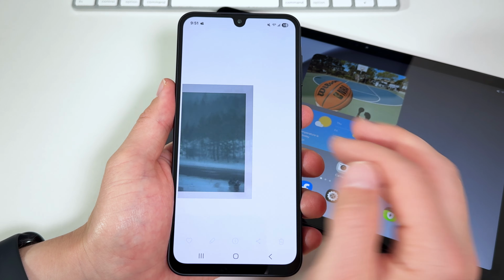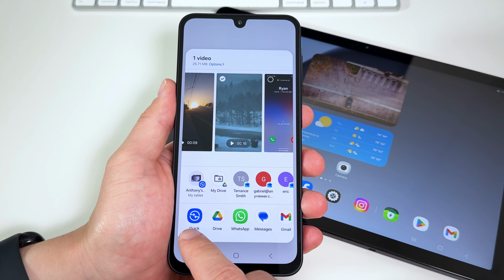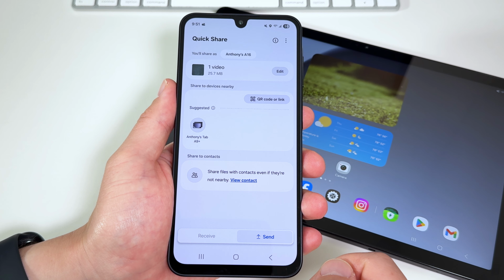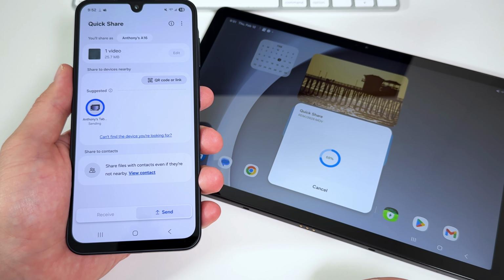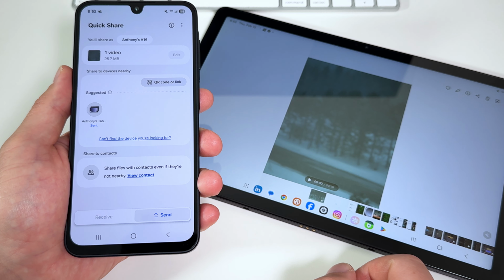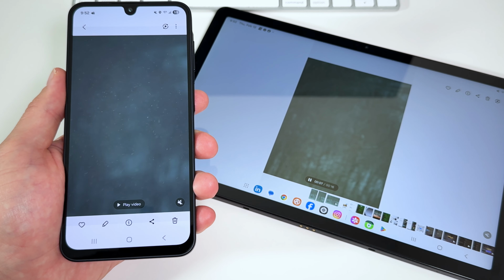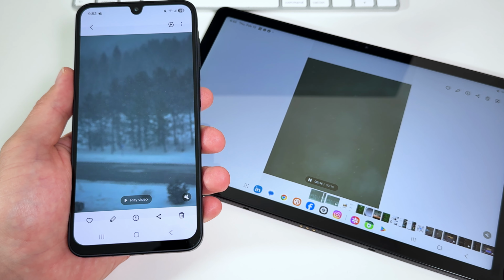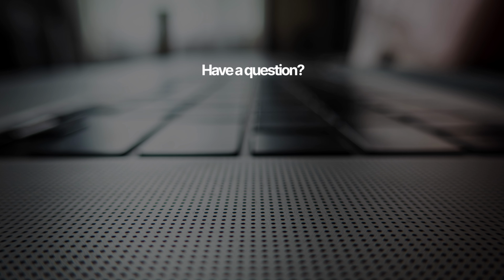How to Share Files Wirelessly on Android Phones (Quick Share Tutorial)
In this video, I’ll show you how to share files wirelessly on Android using Quick Share — the fastest way to send photos, videos, documents, and more to nearby devices.

Quick Share works similarly to AirDrop and lets you transfer files without cables, apps, or messaging services. It uses Bluetooth to discover devices and Wi-Fi Direct to send files quickly — no internet connection required.

📱 To use Quick Share:
1. Open the file, photo, or video you want to share
2. Tap Share
3. Select Quick Share
4. Choose a nearby device
5. Accept the transfer on the other device

You can also control who can see your device:
Settings → Connected devices → Quick Share (or search “Quick Share” in Settings)

In this tutorial:
• How Quick Share works
• Android to Android transfers
• Android to Windows PC compatibility